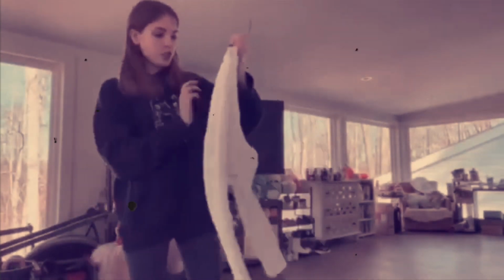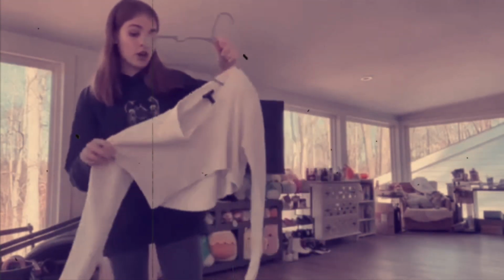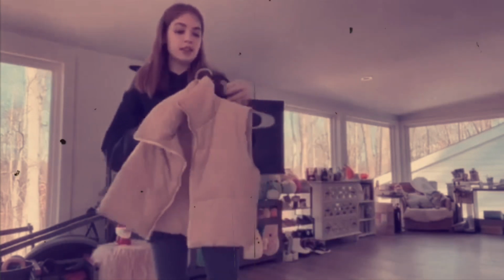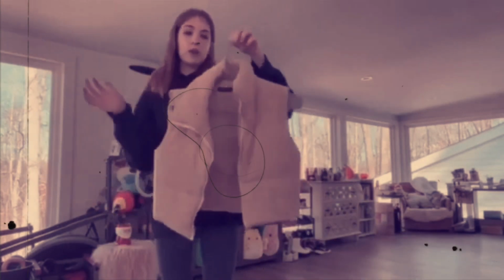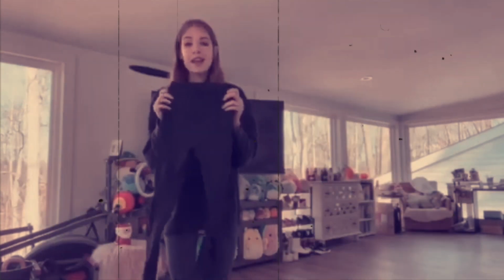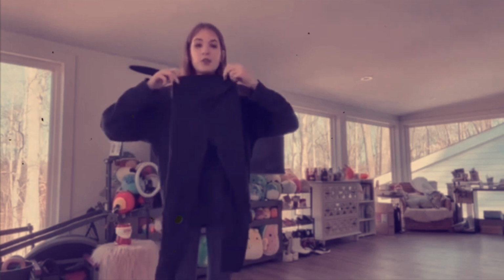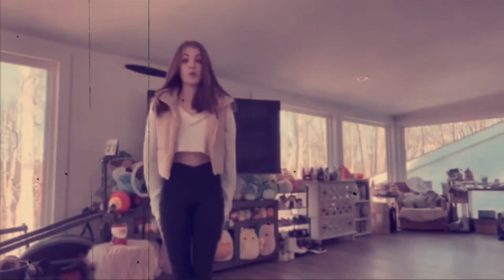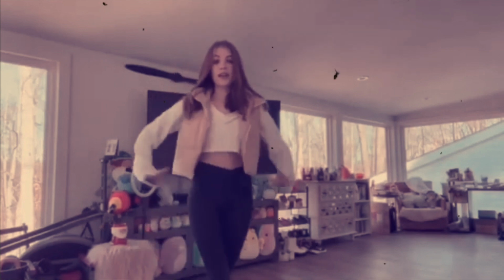Round About Random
Just a random hangout day with cousin Abby!